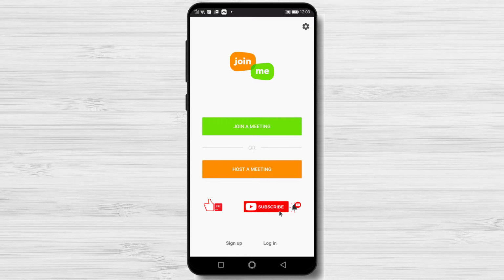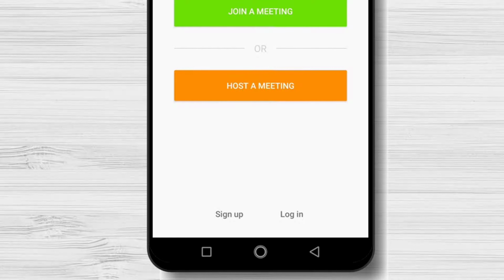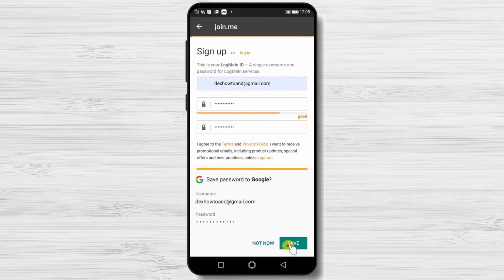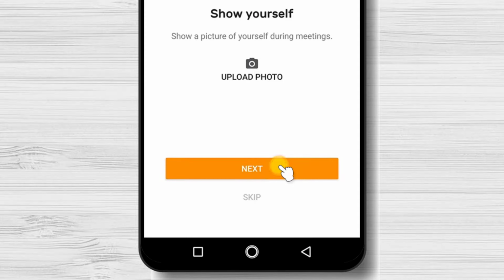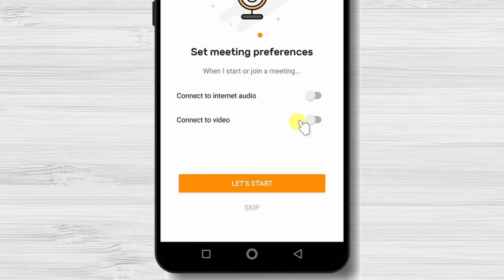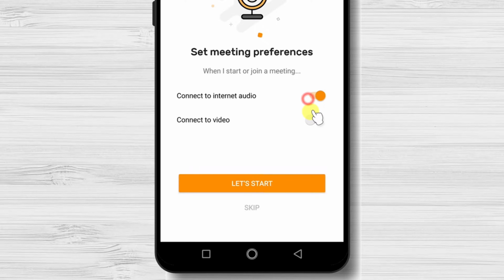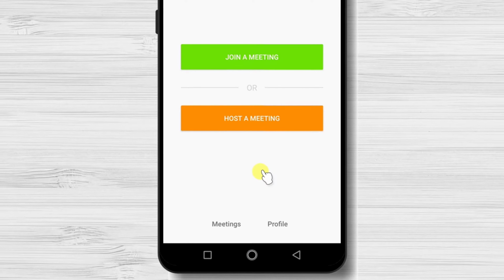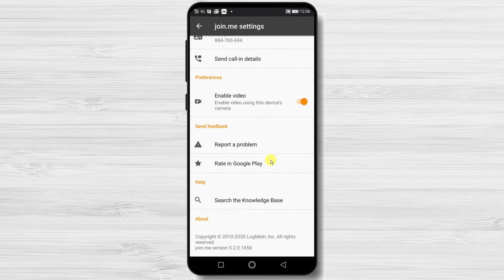How to Sign In and Login on join.me Android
So if you wish to Sign In And Login On join.me Android follow this step by step tutorial.